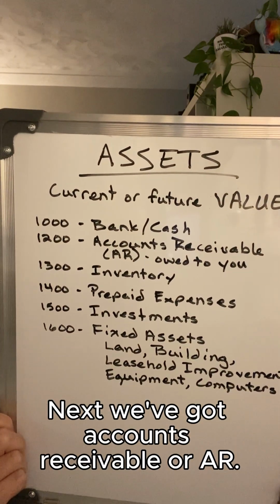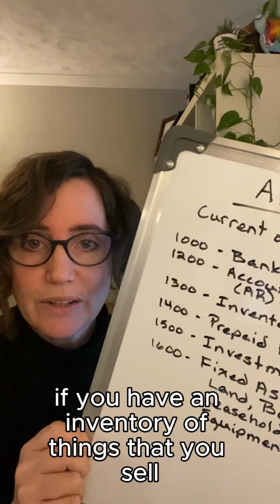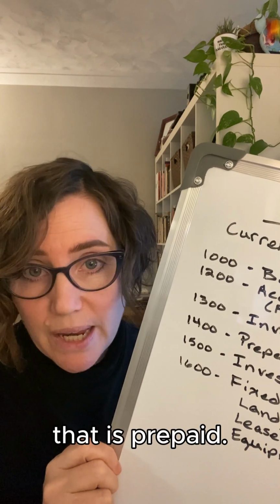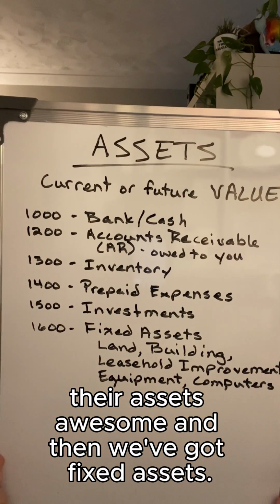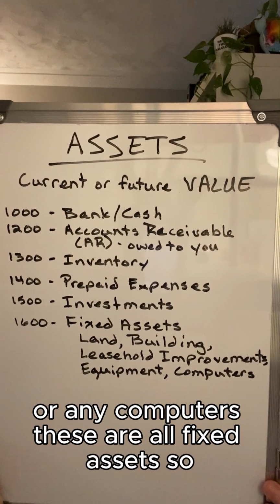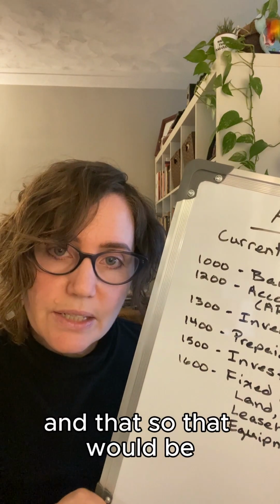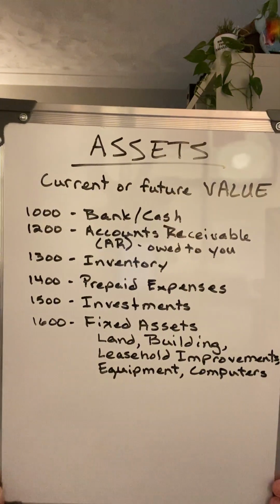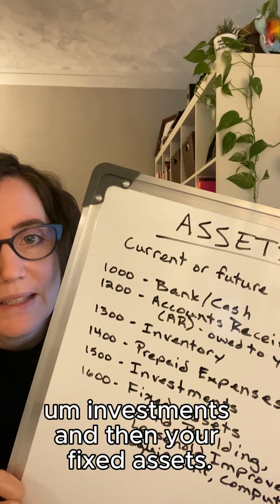Bookkeeping Basics - Assets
Bookkeeping Basics - Assets explained!